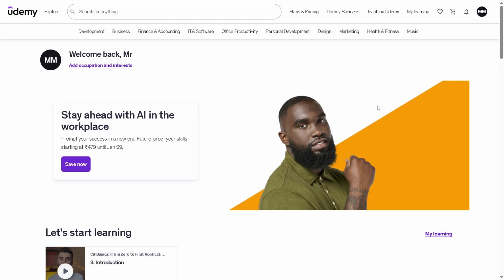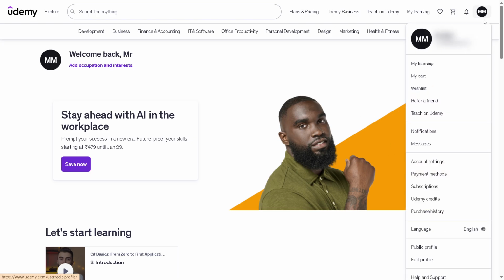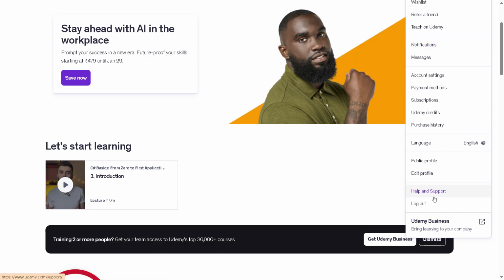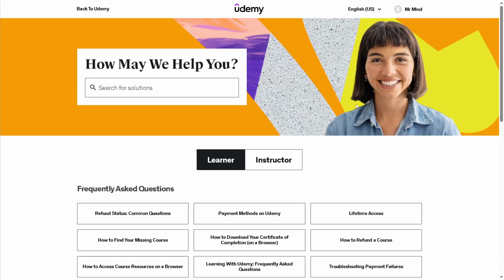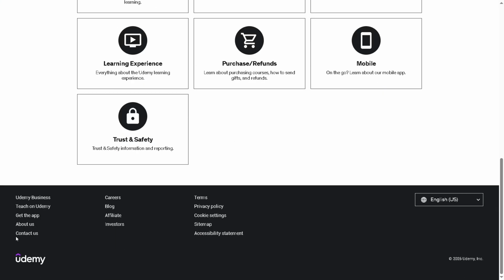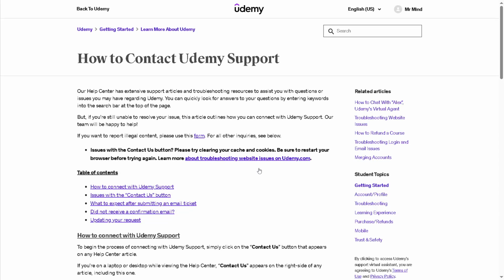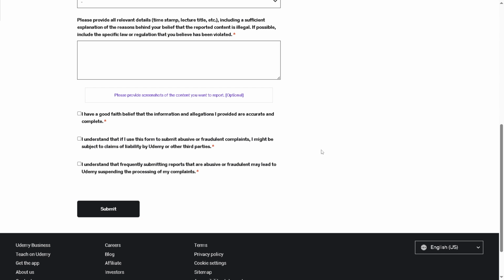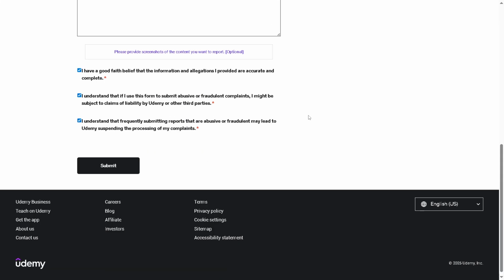How to Email Udemy Support (Full 2026 Guide)